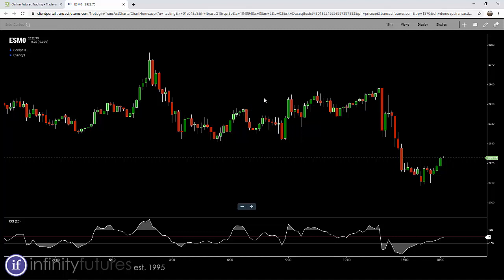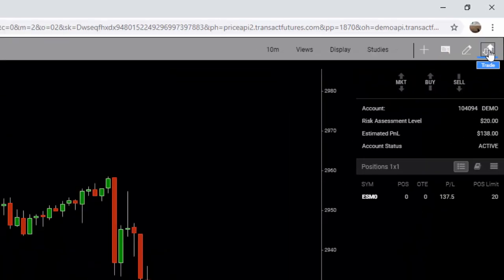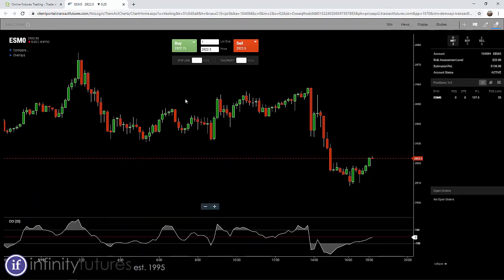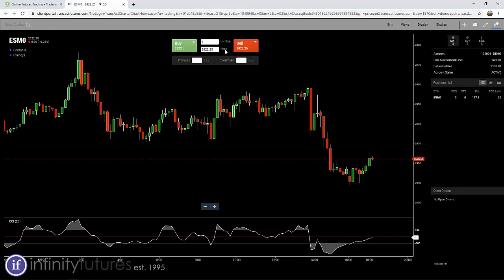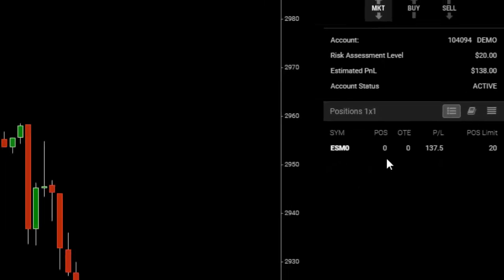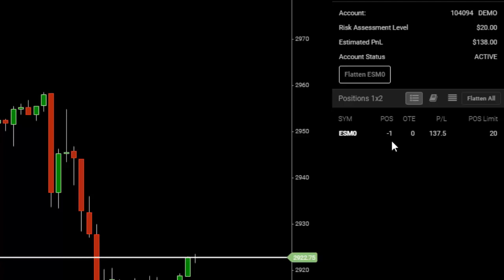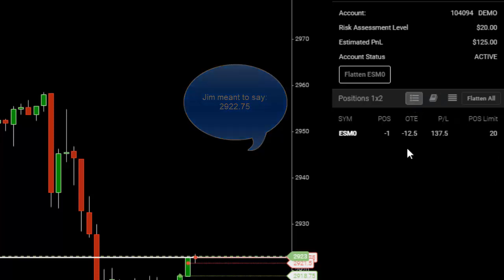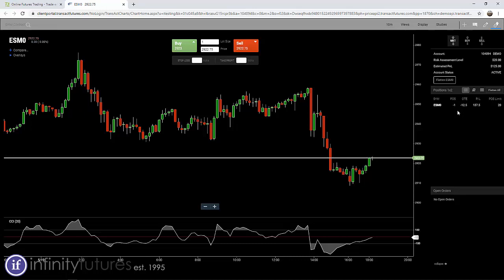Placing a Sell Market Order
Placing a market order to sell a futures contract with the InfinityAT™ Charts is easy and intuitive.  In this video we show how to quickly place a market order on the charts.